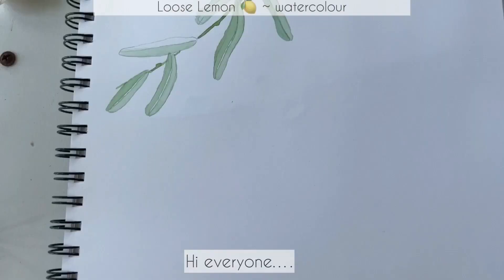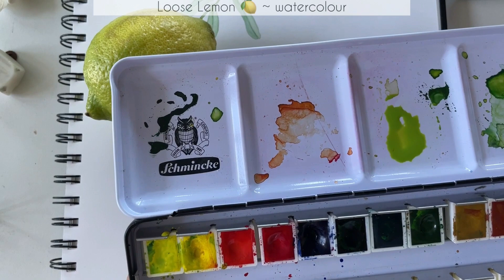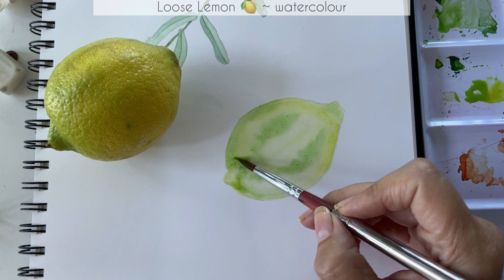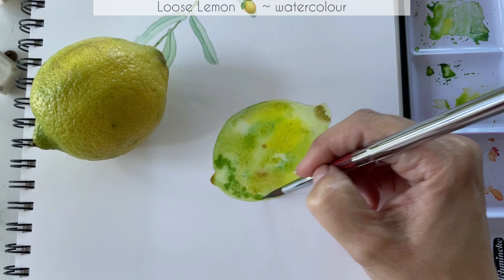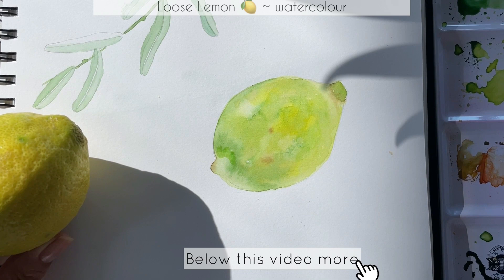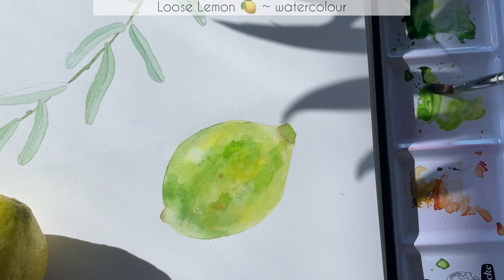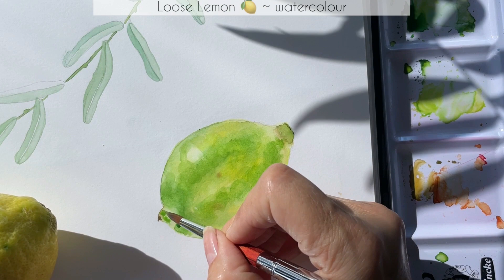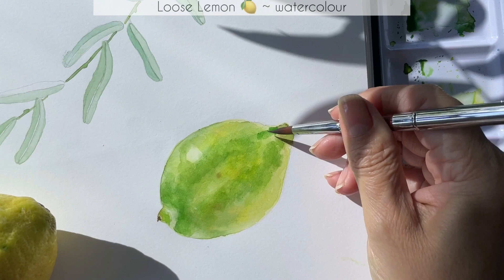Loose Lemon Study In Watercolour || Beginners Mini Tutorial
Hi everyone,

Here is a quick lemon tutorial, painting these tutorials I learned so much. It is about water & paint control also brush strokes. I used a few pigments/ colours so that I can teach myself more about values.

I hope you will find this useful too.

xx

Amanda

 I am on Pinterest 📌 ( will share link soon)

Latest Mini Tutorial